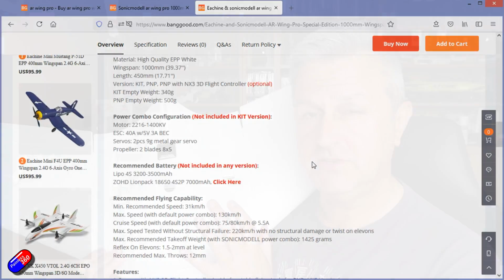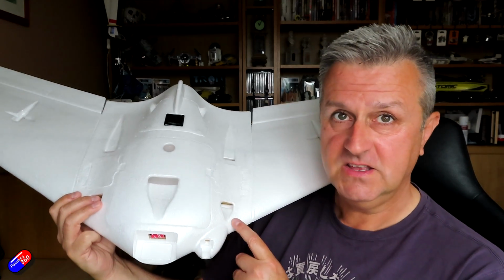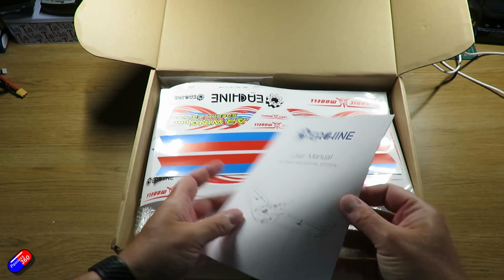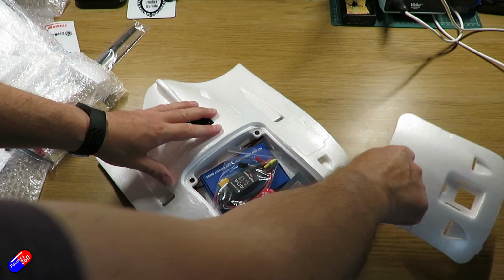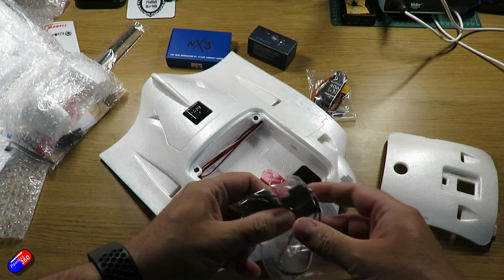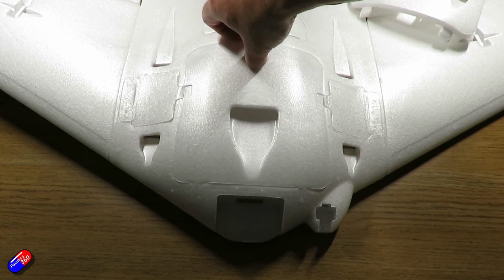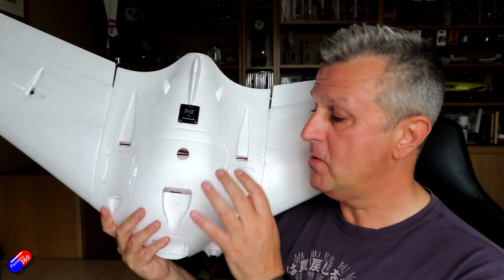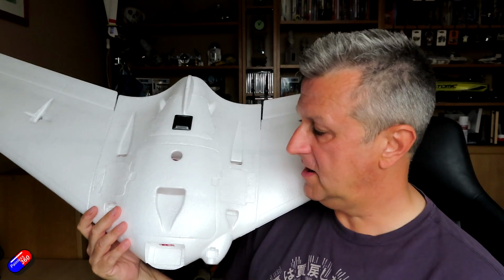AR Wing PRO: Now available in white (from Eachine!)